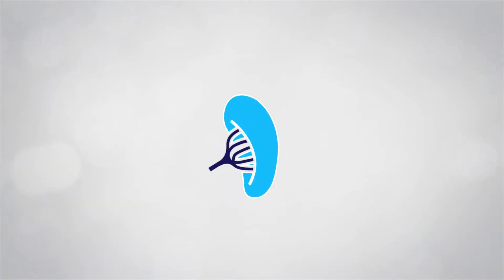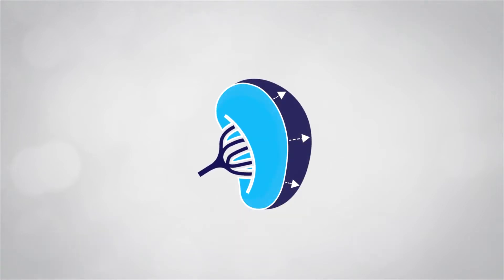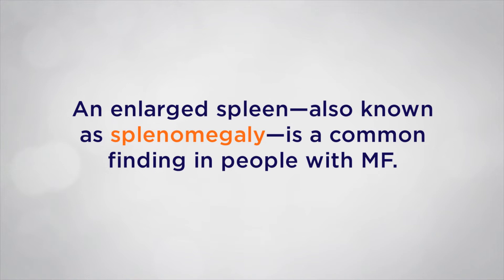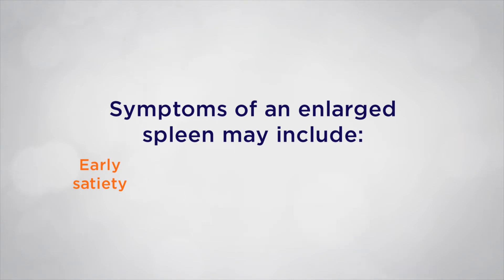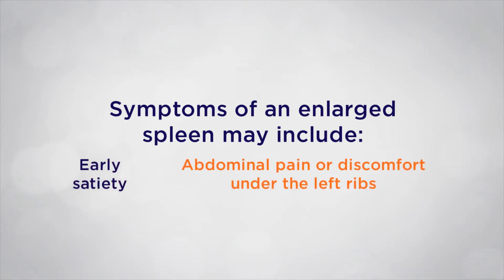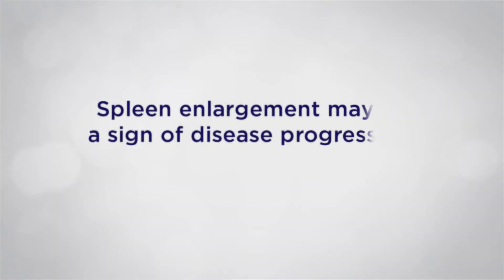Why Is Spleen Size Important in Myelofibrosis?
Physician Assistant and MPN specialist Amber Essenmacher, PA-C, MMS, explains why healthcare teams are concerned about spleen enlargement in patients with myelofibrosis (MF). She recommends that patients talk with their healthcare teams about monitoring their spleen size at every visit to track how their MF may be changing over time.

To learn more about how an enlarged spleen can affect people with MF,